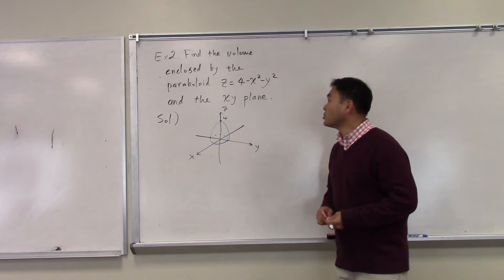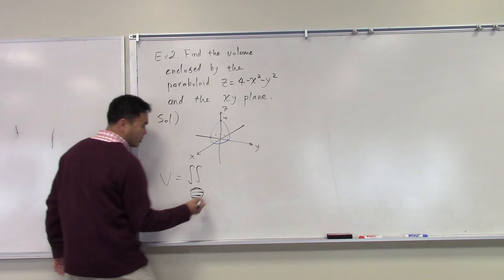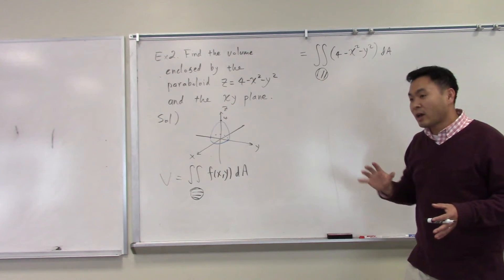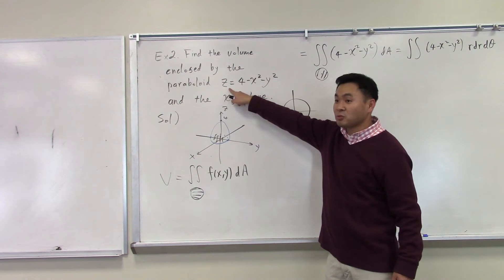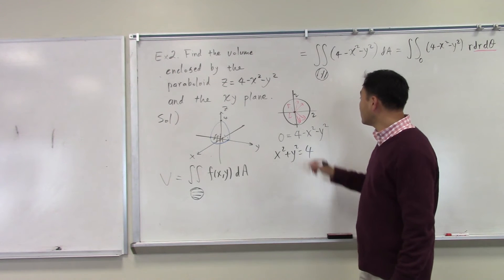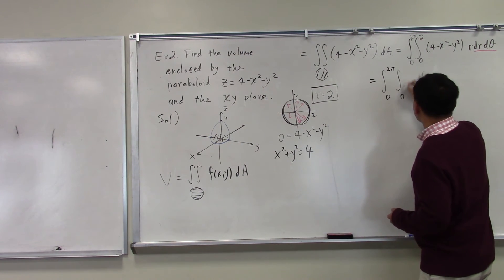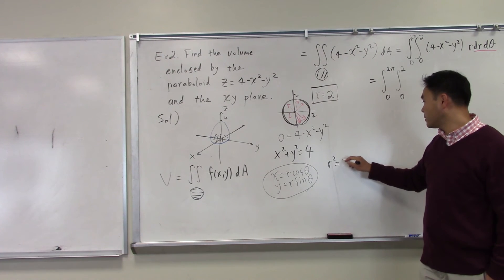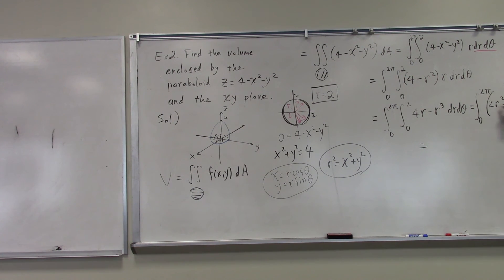Finding volume under a surface using double integral in polar coordinates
Professor Daniel An, SUNY Maritime Collelge